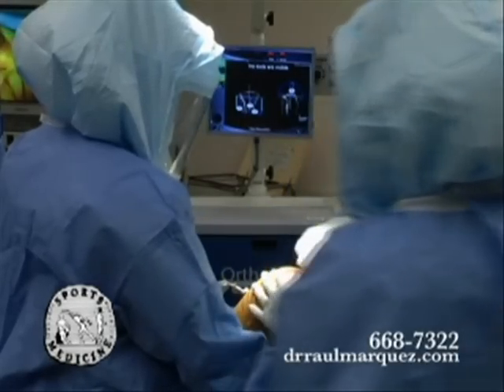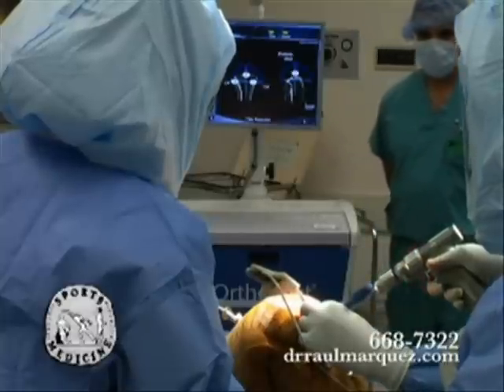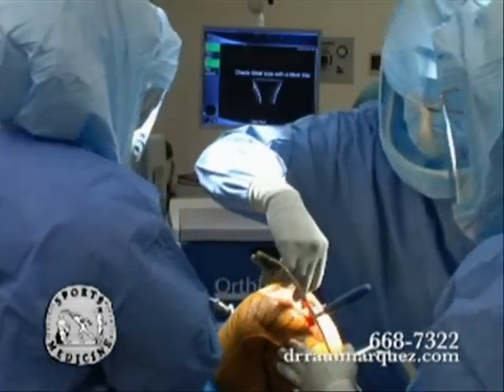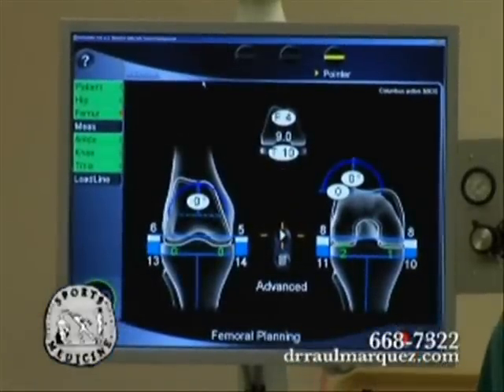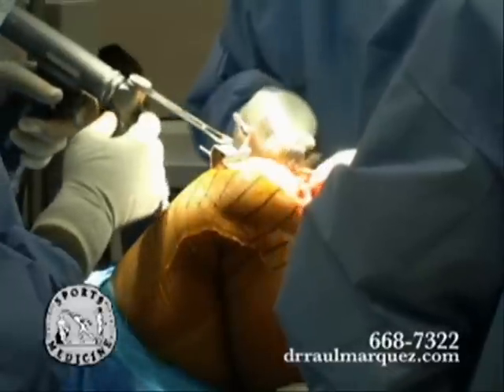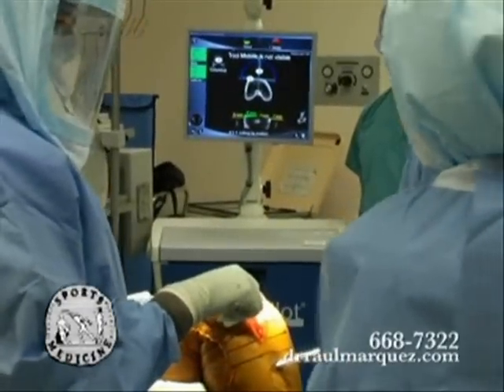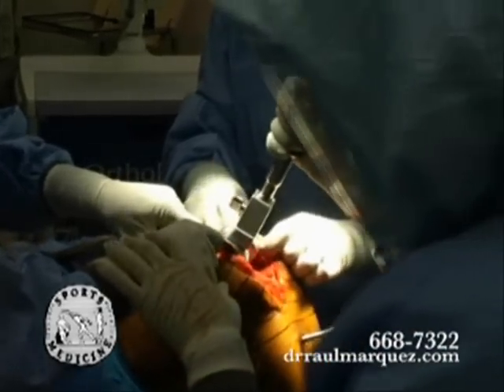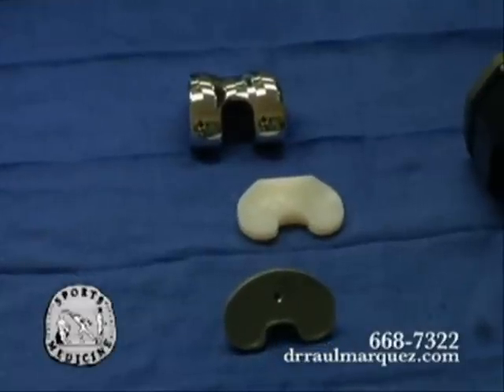Your Active Life: Navigation System Show2part2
Utilizing computers in the operating room, Aligning & Testing the Prosthesis